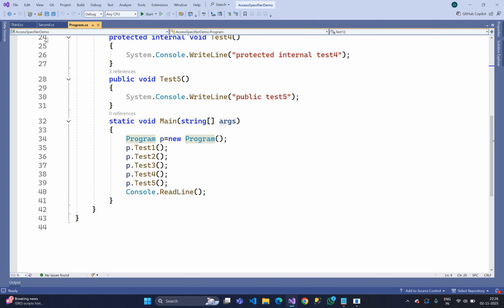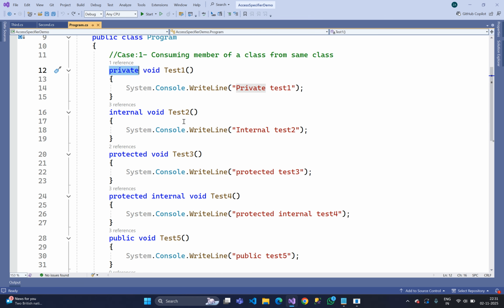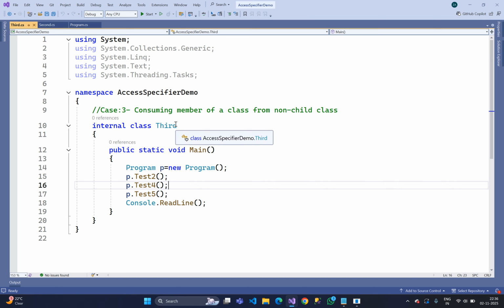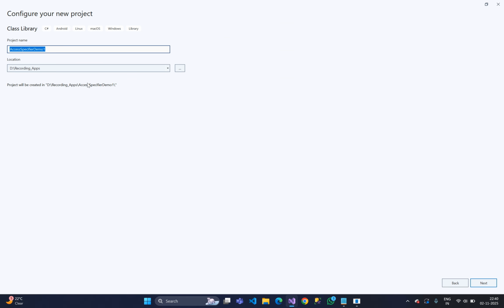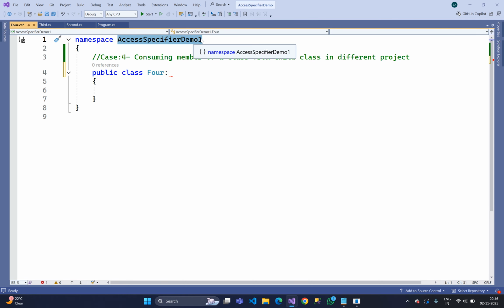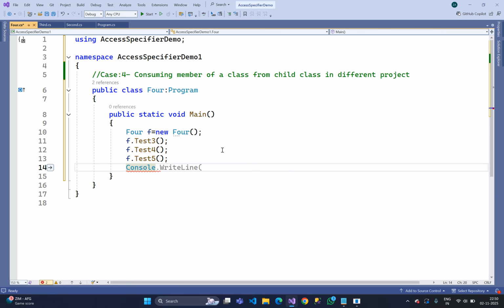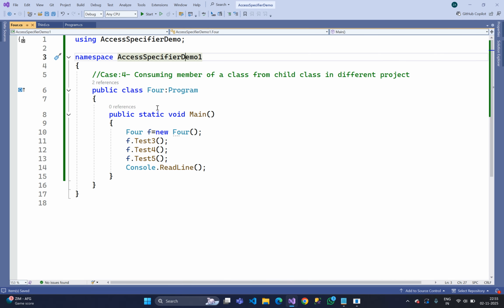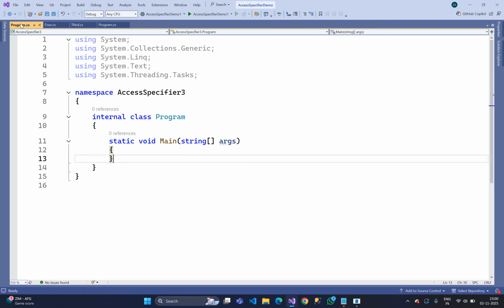Part-3 Access Specifiers in C#.Net | C#.Net Tutorial | Zaheer Ahmad